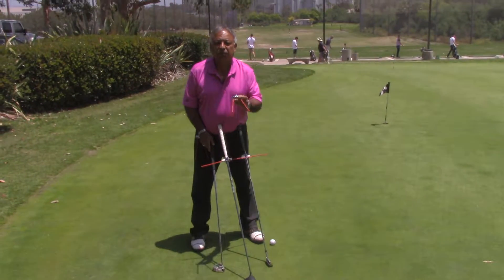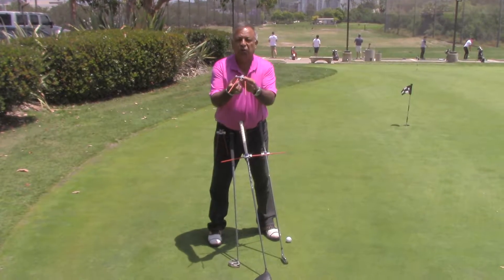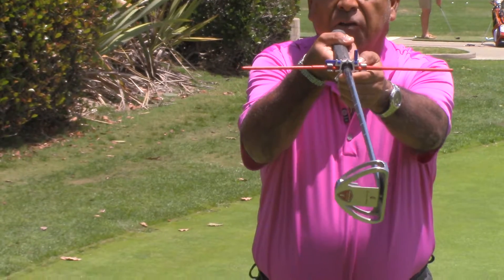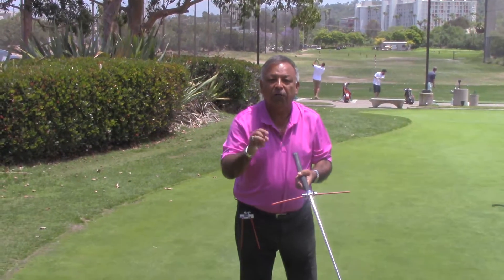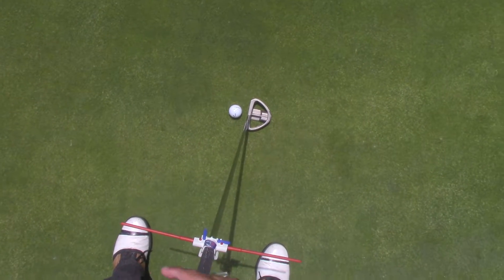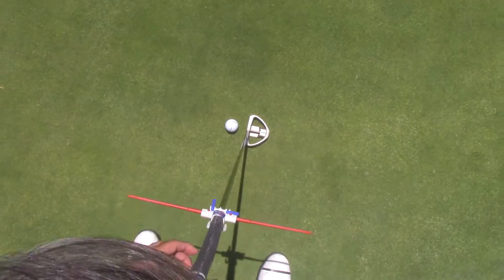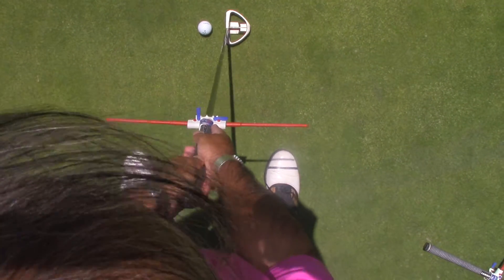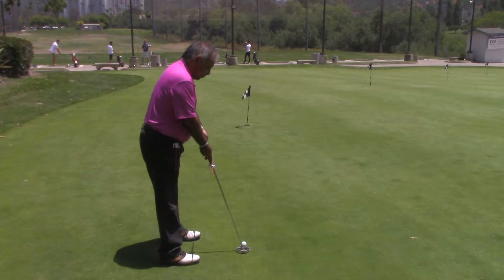Hawkeye putting stance aligner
Hawkeye aligner details and putting stance aligner setup